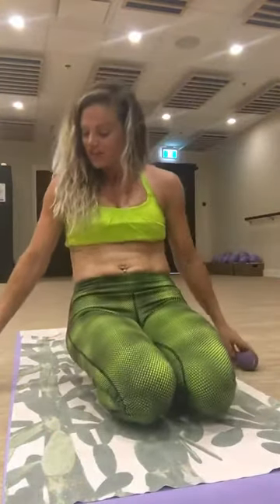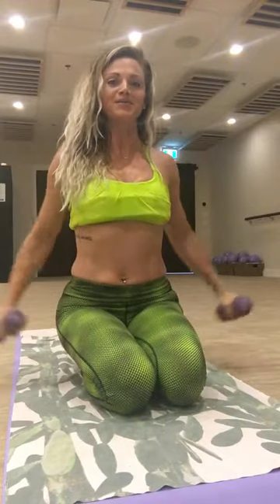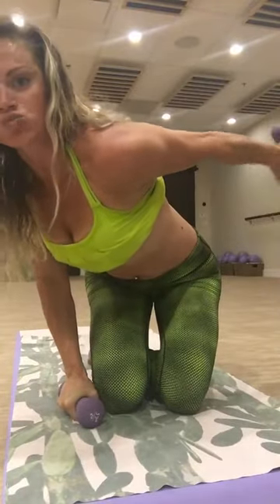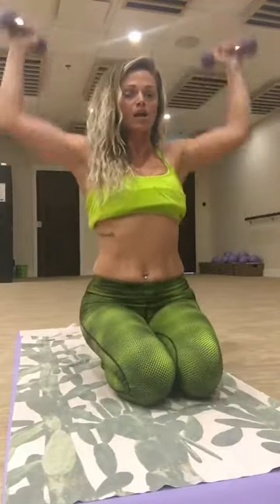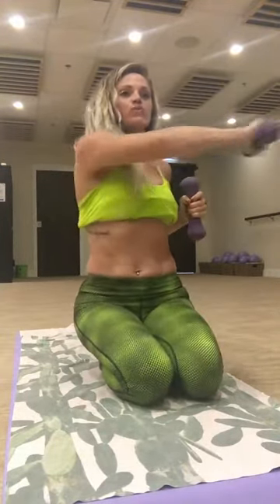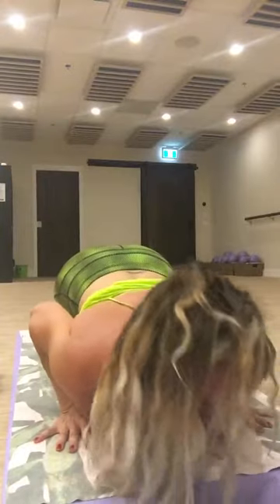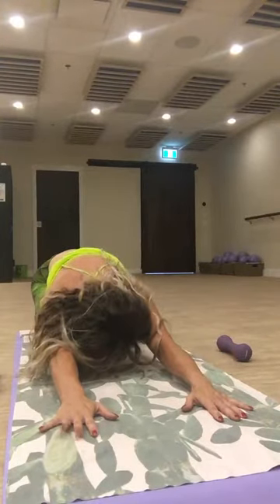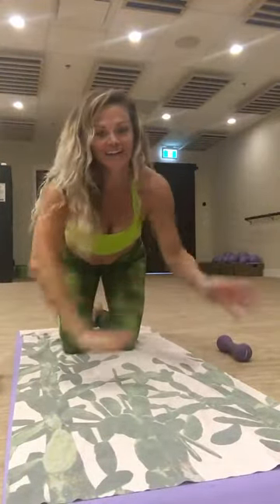Body Beautiful Arms workout ❤️